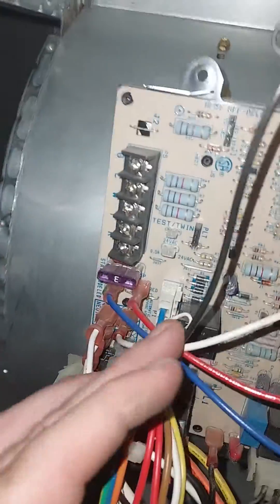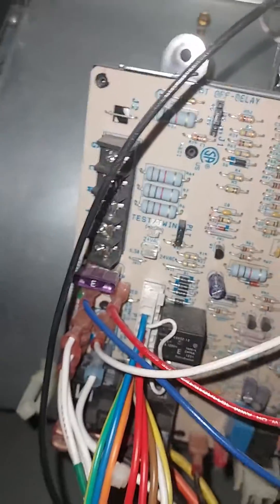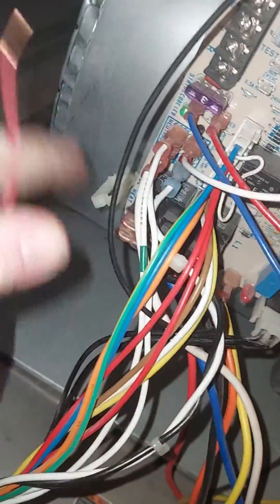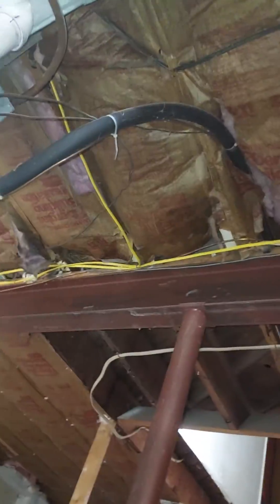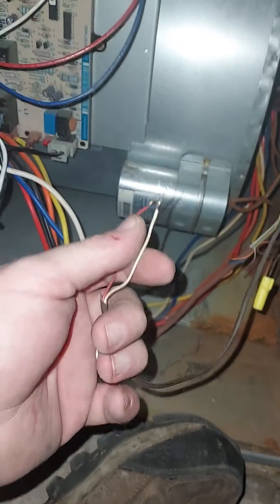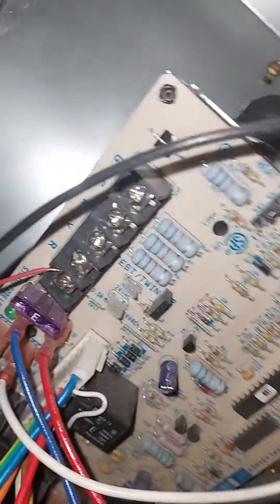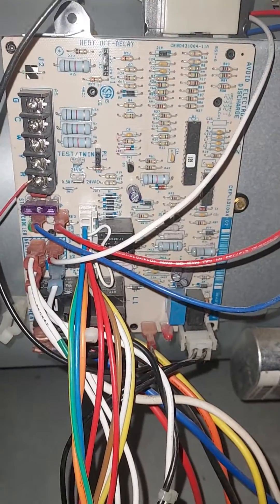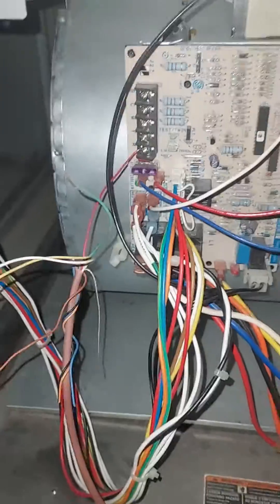Wire up a furnace thermostat and air conditioner control wires 24 volts.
Just going over the 24 volt thermostat wiring and control wiring for an air conditioner.